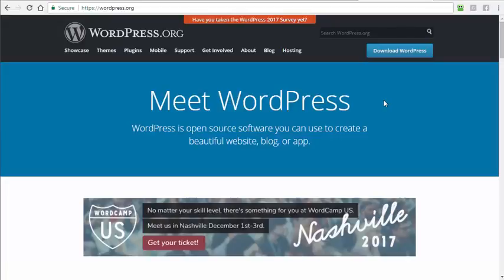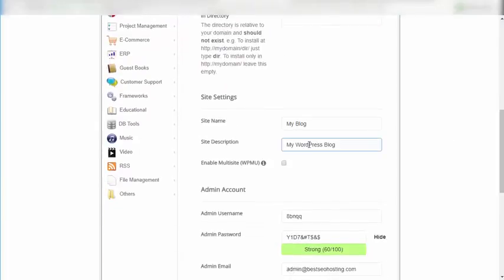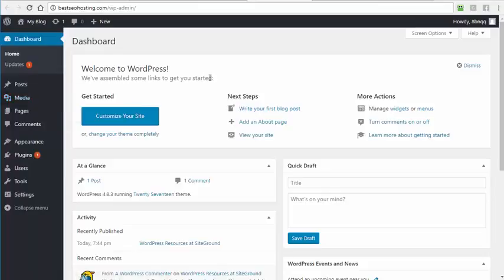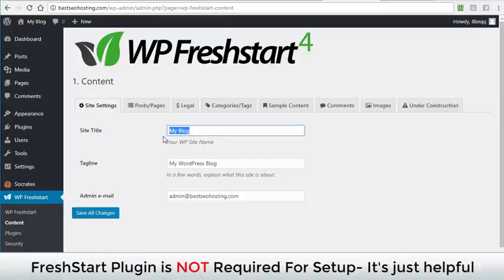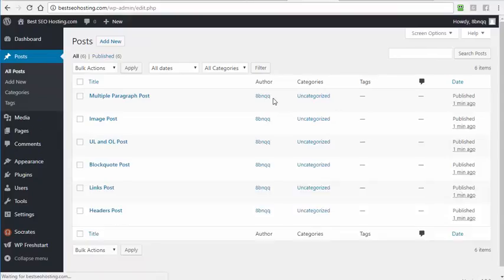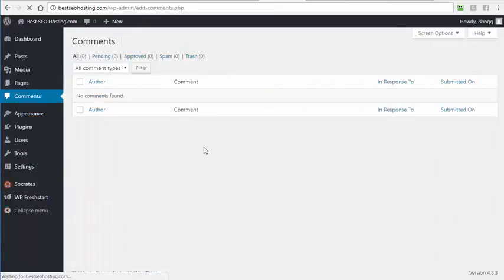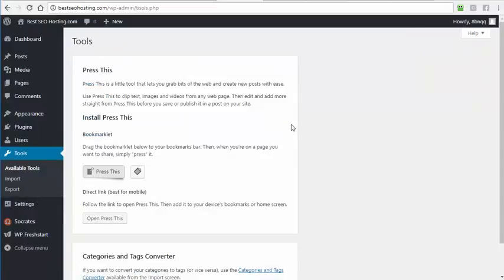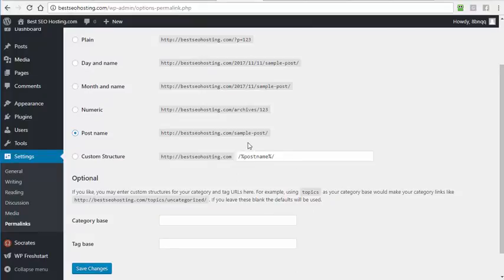Wordpress Install Really Fast Tutorial Watch First